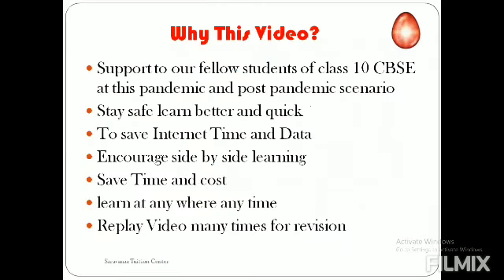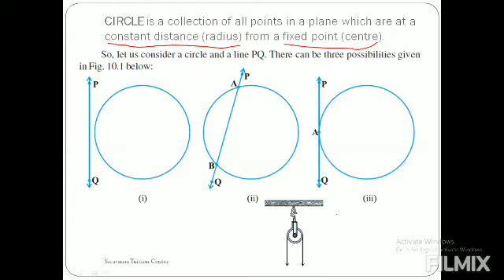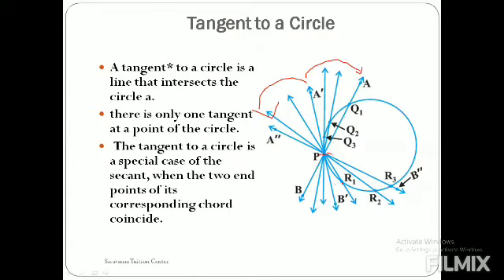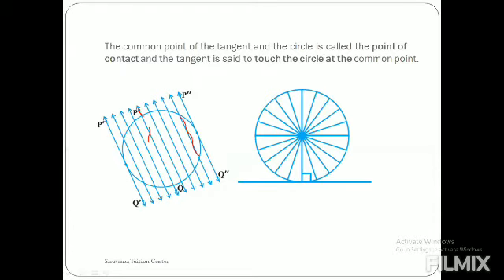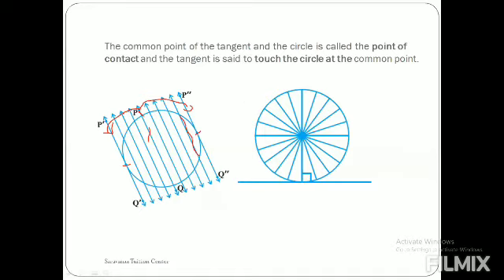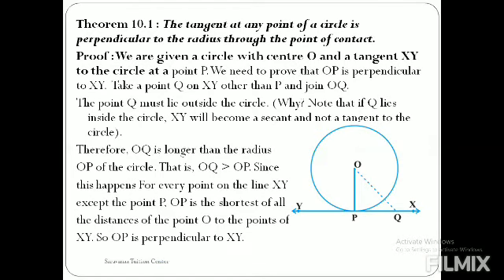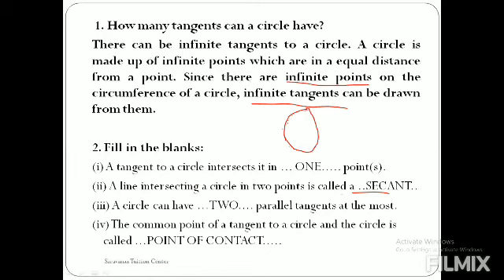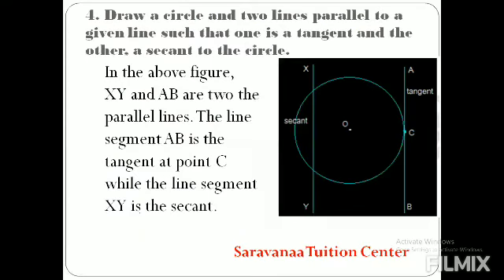CBSC Class10 Mathematics 10.1 Circles by Saravanaa Tuition Center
A Student can be teach friendly and lovely than a original teacher. In this Video CBSC Class10 Mathematics 10.1 Circles the first part of the chapter its concepts,  Example  sums and Excercise Sums are discussed.